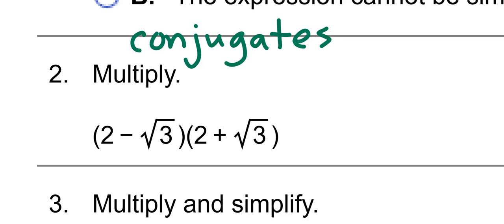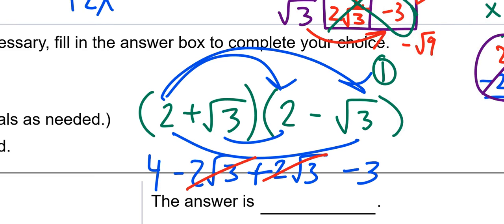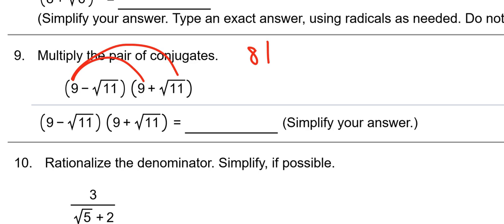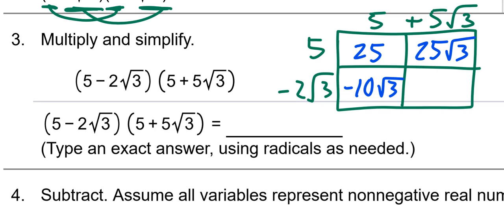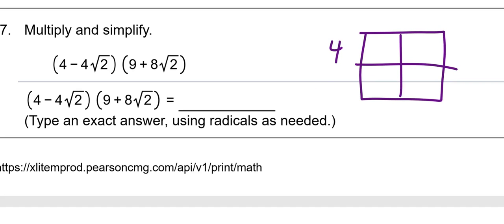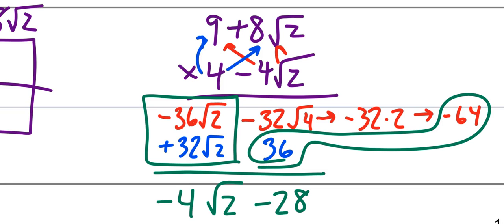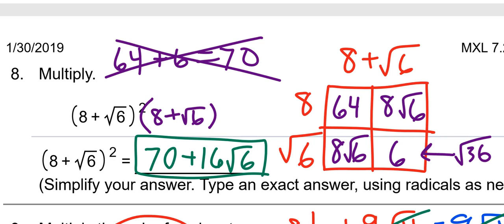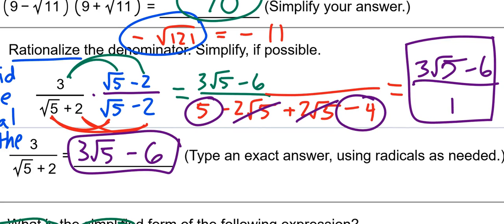7.2 Part 2 Multiplying Radical Binomials and Rationalizing the Denominator - Stailey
This video explains how to multiply radical binomials and rationalize denominators using conjugates.

Here's a summary of the key points:

Conjugates: Conjugates are binomials with the exact same first part and opposite second parts (e.g., a + b and a - b). When multiplied, the radical terms cancel out, leaving a rational number (0:02, 2:46).
Multiplication Methods: The video demonstrates three ways to multiply radical binomials:
An "elementary school" vertical multiplication method (0:38).
The "box method" (3:45).
The FOIL method (First, Outer, Inner, Last) (4:45).
Rationalizing the Denominator: This means getting rid of the radical from the denominator of a fraction. This is achieved by multiplying both the numerator and the denominator by the conjugate of the denominator (34:10). This doesn't change the value of the fraction, only its appearance (35:43).